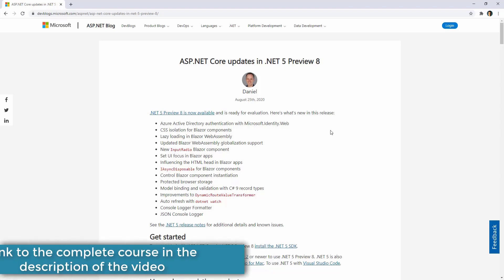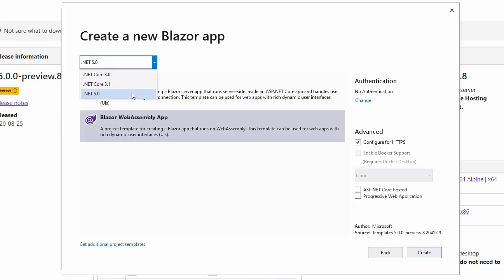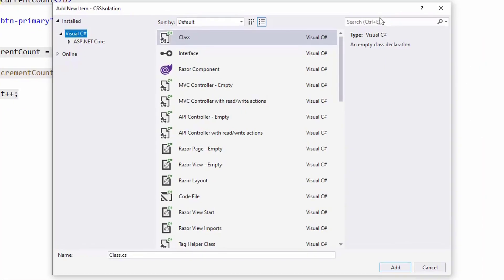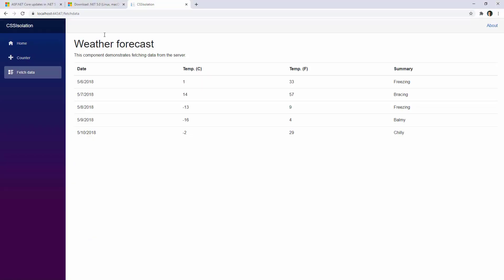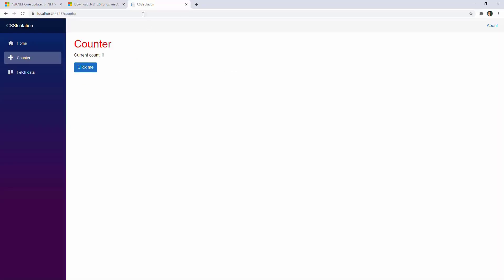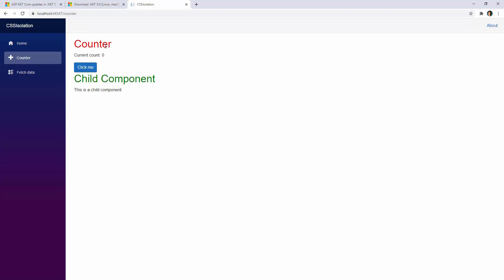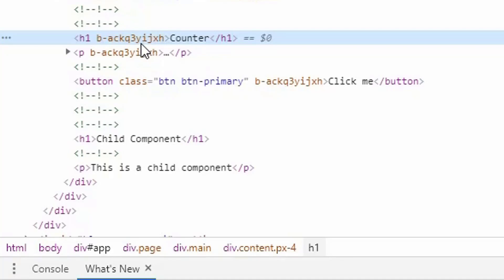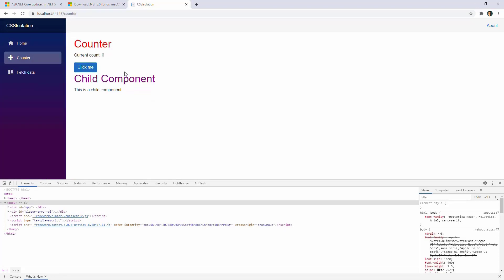Blazor .NET 5 - CSS Isolation - Understanding DEEP pseudo-element (NEW!)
In this video we'll learn how to use CSS Isolation, so that we can have CSS styling for specific components.